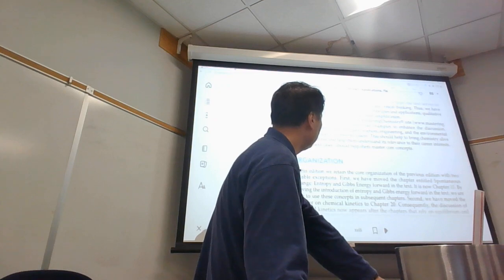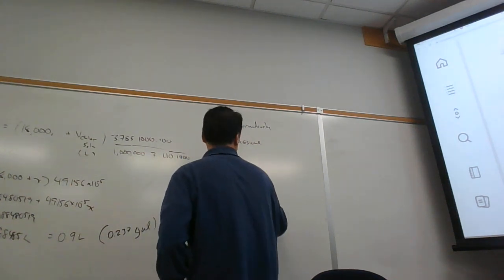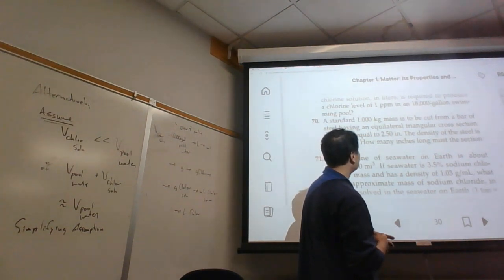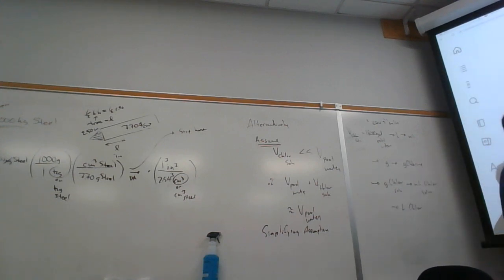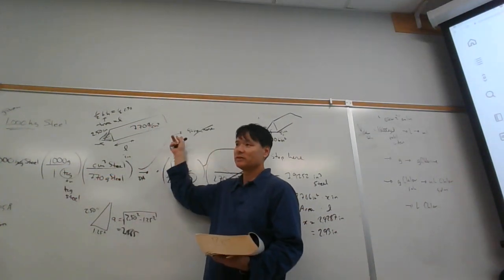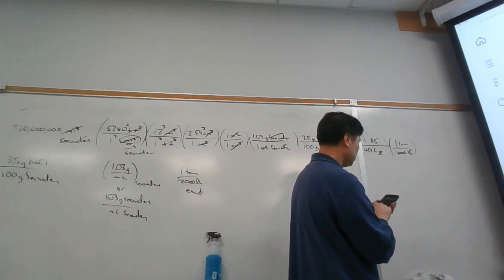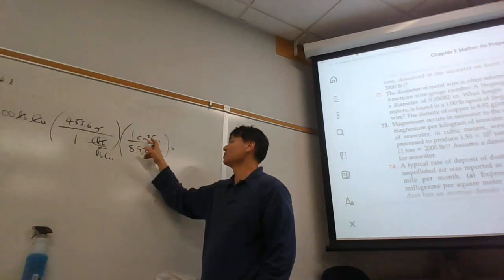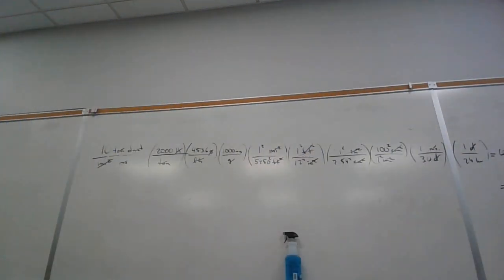Chem 1A 1234 021423